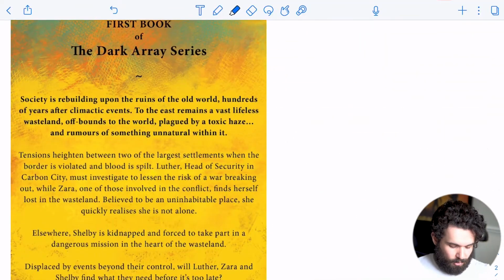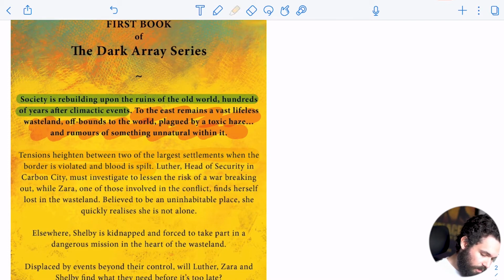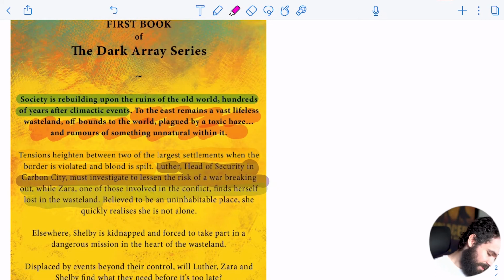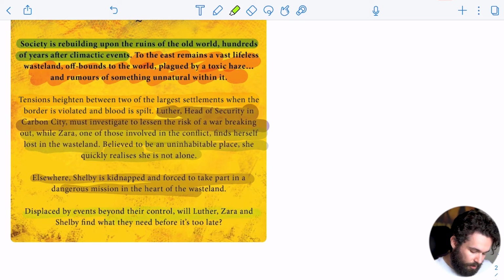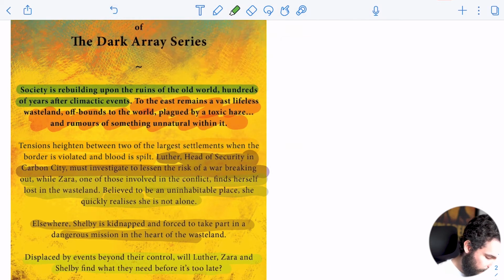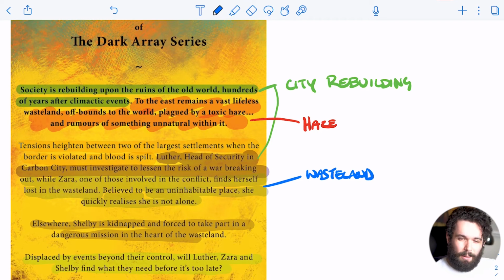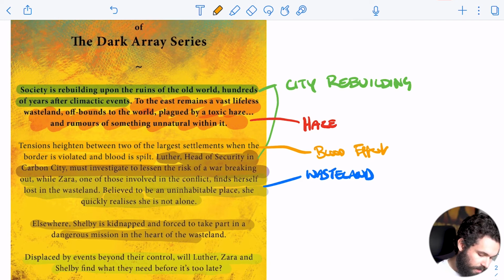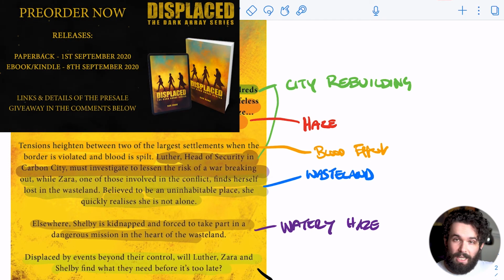How to make a book trailer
I go over the basics of how to make a book trailer for your novel, and explain how I went over planning and preparing my process using the synopsis/blurb. My pronunciation of the word also changes from day to day.

Having a DIY book trailer takes a bit of planning before moving ahead and paying for assets (or learning to do it all yourself via authortube and other youtube creators), so make sure to sketch out a few ideas of what you've got in mind before committing.

I breakdown how I chose my scenes and the thoughts that went behind it.

AMAZON UK
AMAZON US